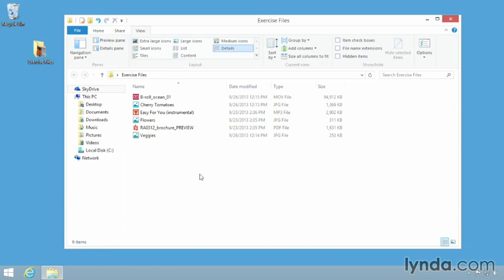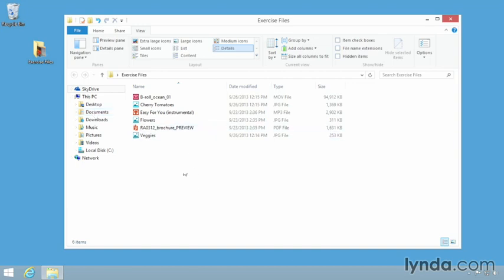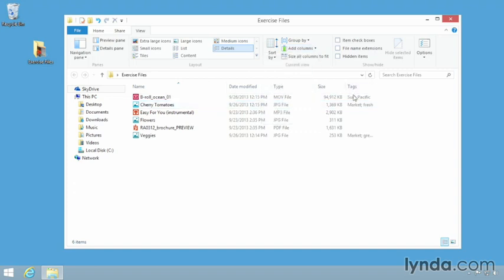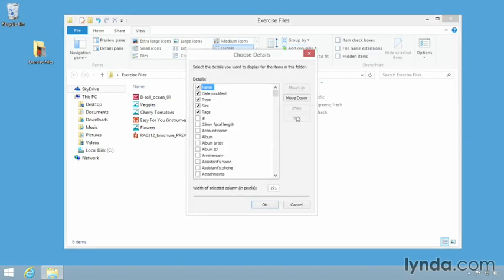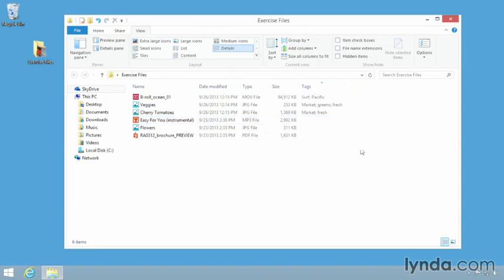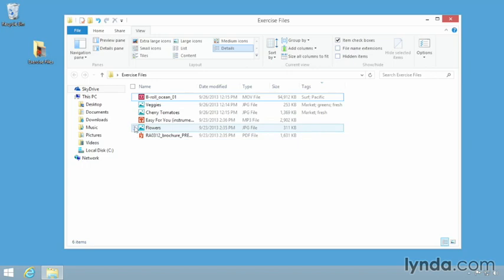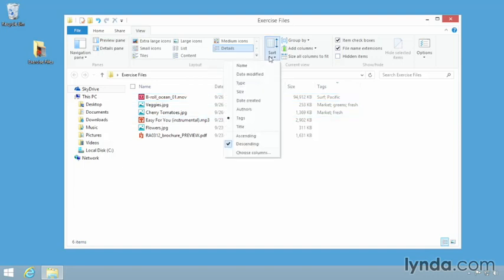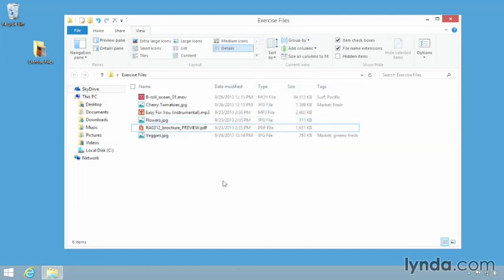windows 8.1 tranning lesson 6